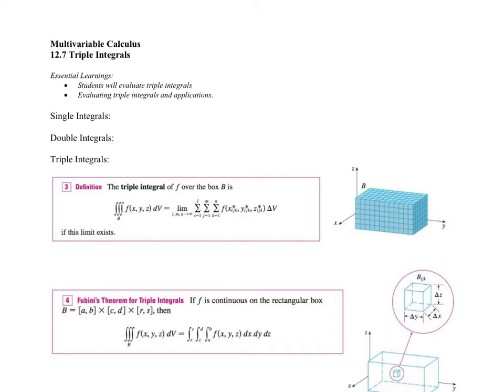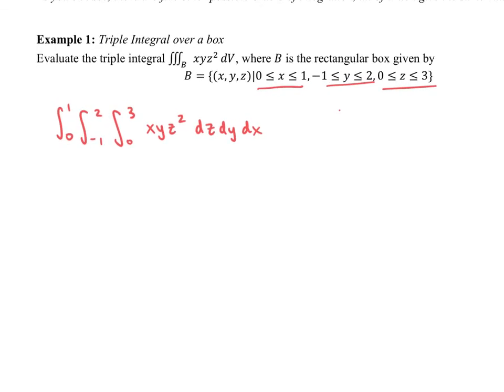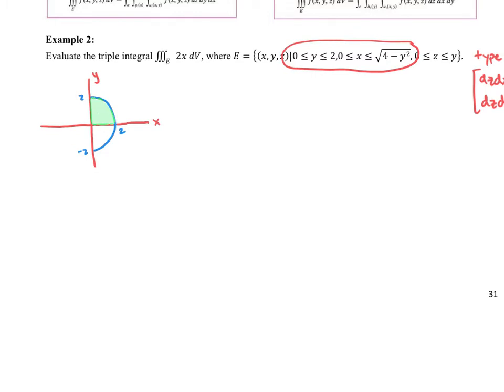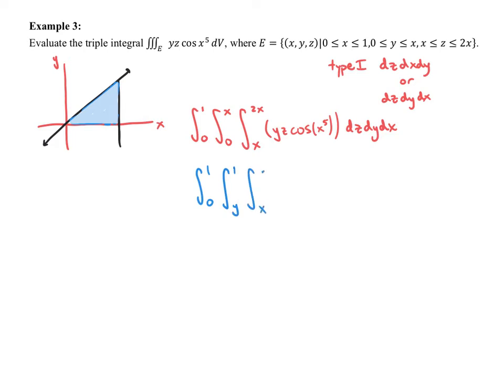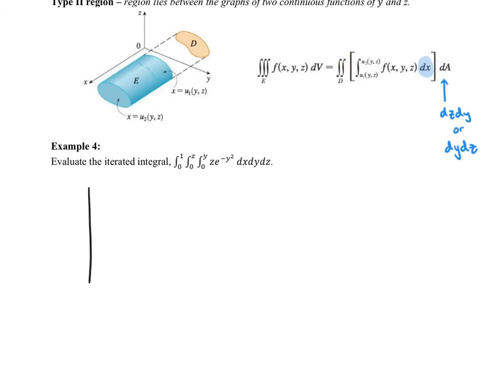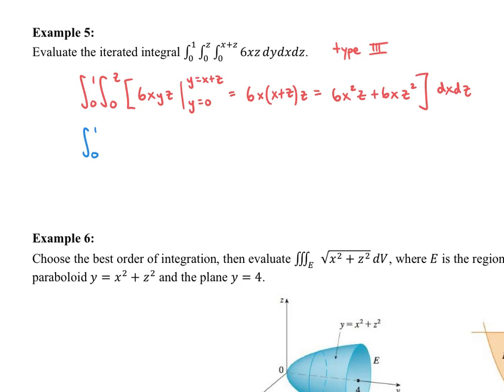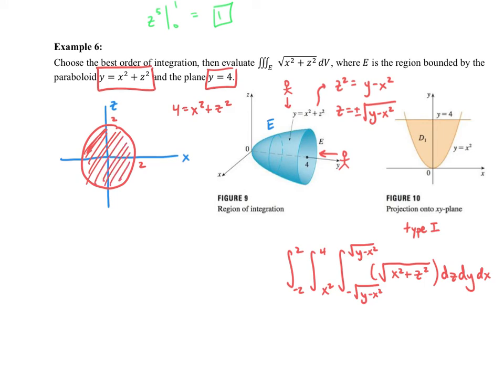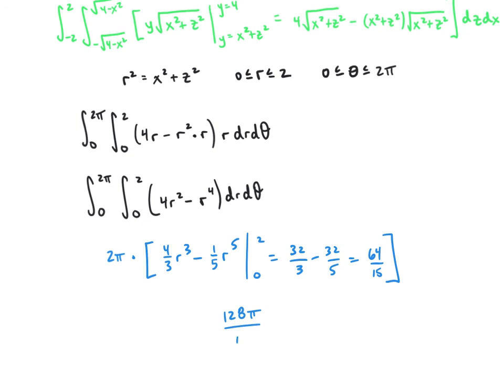MVC - Sect 12.7 - Triple Integrals